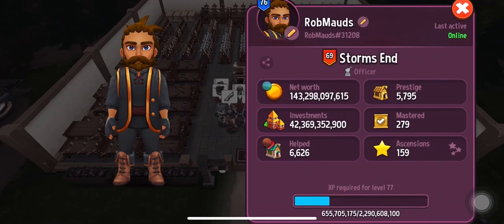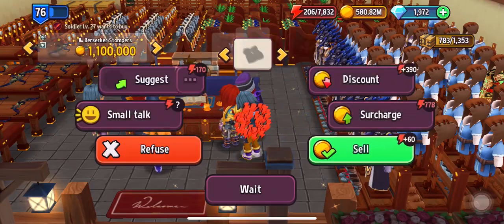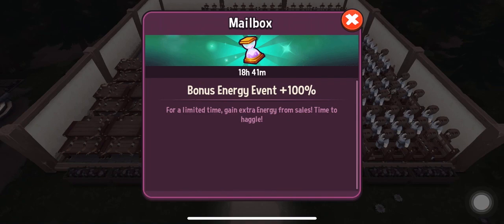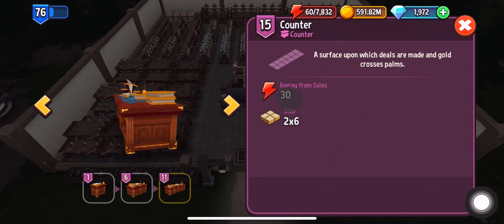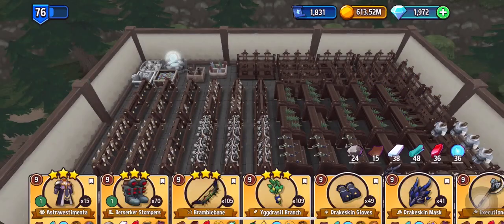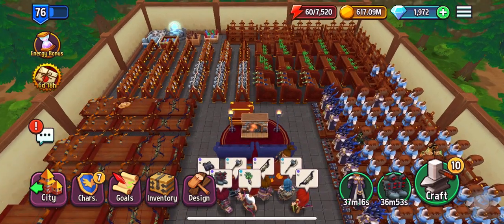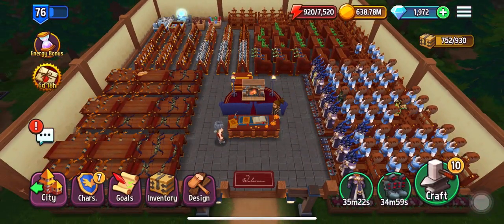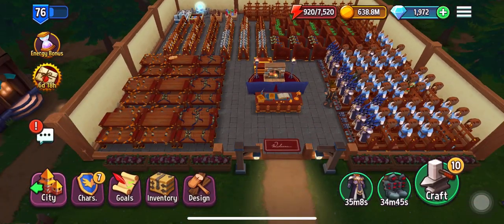Bonus Energy Event - Shop Titans (GAMEPLAY)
Let's talk about the Bonus Energy Event, how it benefits newer players, and how it affects me in end game! Enjoy!